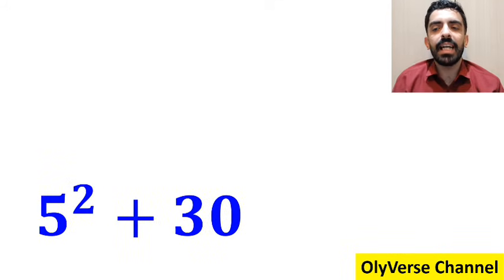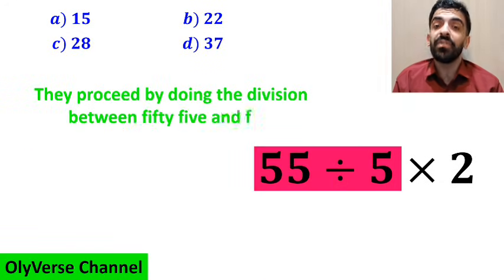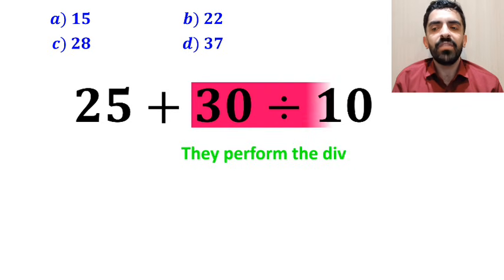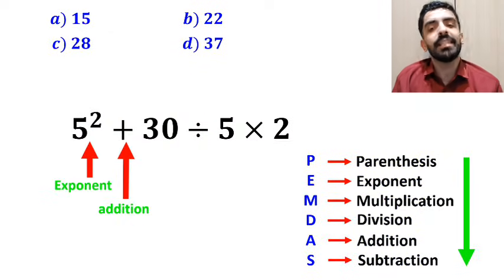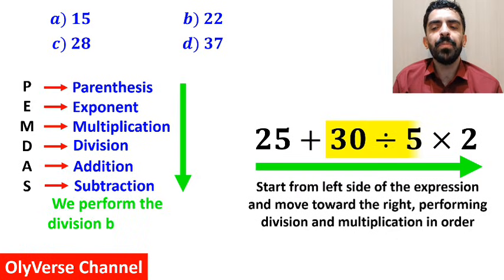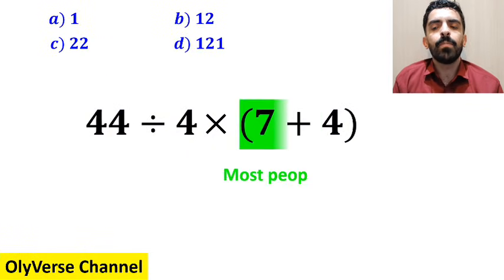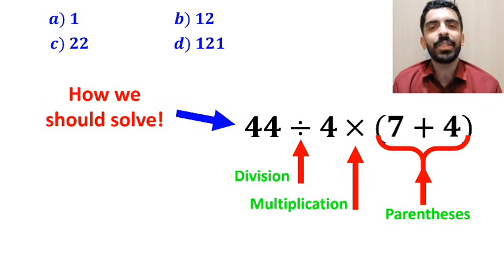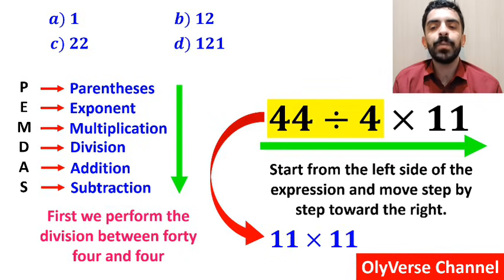🔥 What An Amazing Math Challenge That 99% Get WRONG! Will YOU Get It Right? 🤔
🔥 This PEMDAS Challenge Is TRICKIER Than It Looks! Can You Solve It Correctly?
Most people rush through this expression and fall into the trap! 😱
But if you truly understand PEMDAS / BODMAS, you’ll get the correct answer with confidence.
In this video, we go step by step and break the problem down clearly and logically.
No guessing. No shortcuts. Just pure mathematical reasoning.
Are you ready to test your order of operations skills?
Let’s solve this powerful math challenge together!